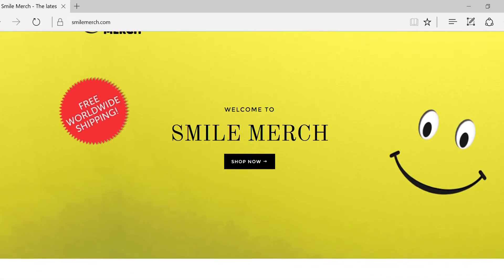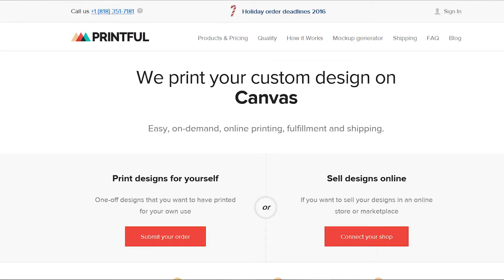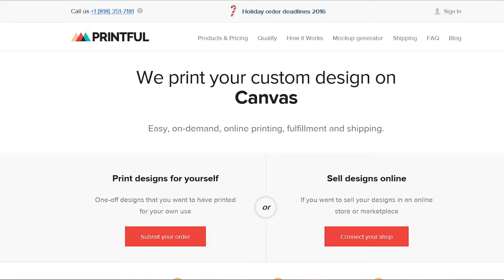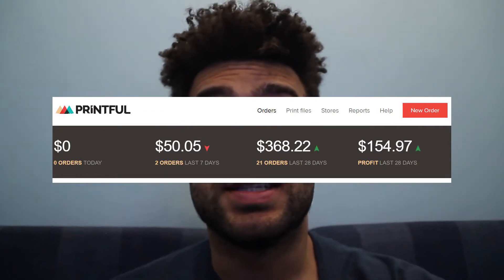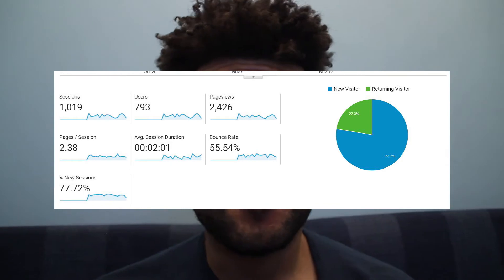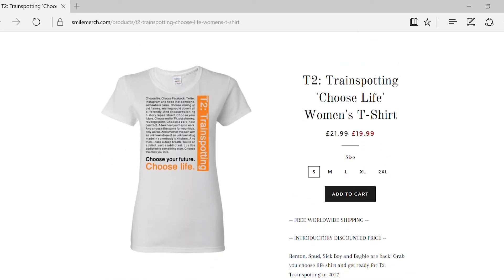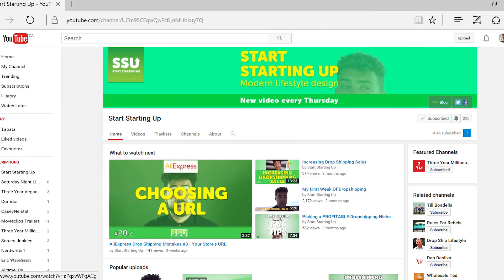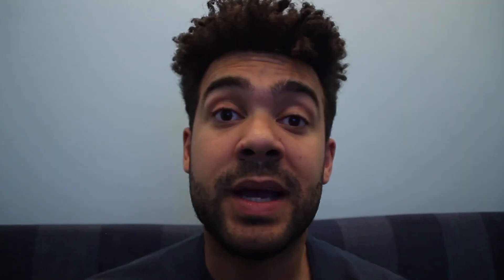How To Create a Shopify T Shirt Store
I've made $350 in t-shirt sales in the first 3 weeks of my Shopify t shirt store. In this video I explain how my store is set up, using Shopify as the storefront and Printful as the dropshipper.

I'm using Facebook Ads to promote my dropshipping store. I've still got a lot to learn here. I'll share my learnings with you all as I progress.